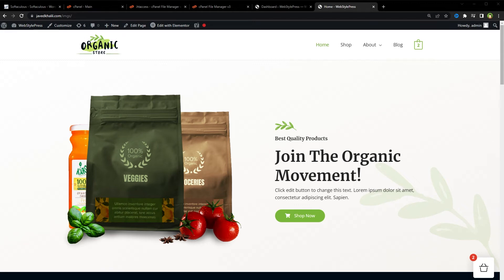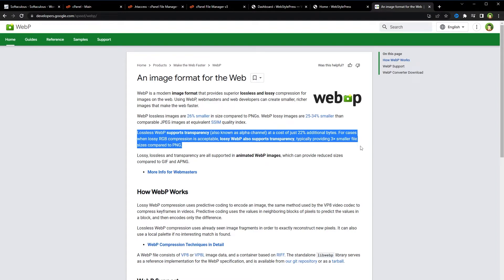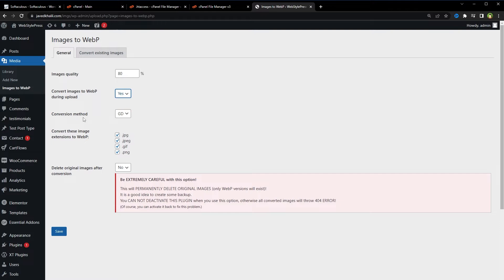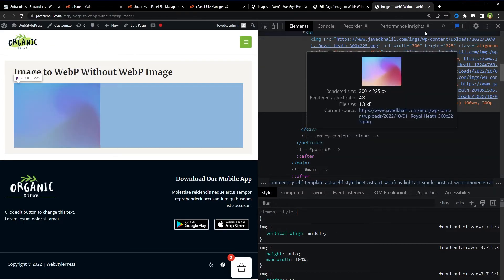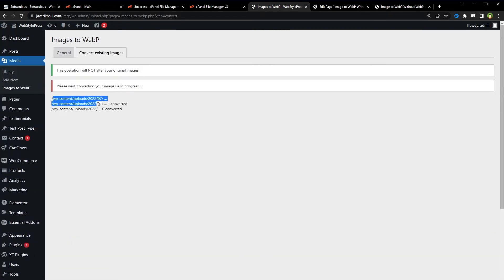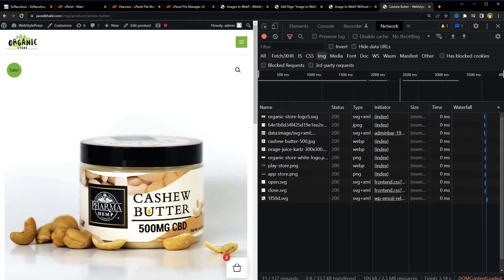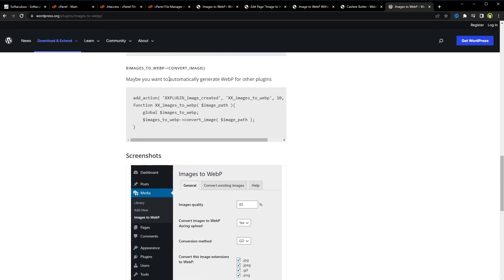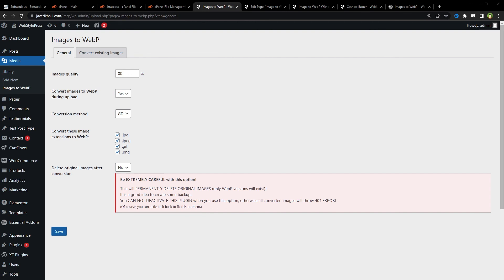How to Serve Images in Next Gen Formats in WordPress | WordPress Image Optimization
Serve images in next-gen formats on your website. If you have a wordpress based website, you can serve images in next-gen formats easily. Google recommends webp image format in websites instead of png or jpg. Lighthouse report in Google Chrome recommends to 'Serve images in next-gen formats'. Image formats like webp often provide better compression than PNG or JPEG, which means faster downloads and less data consumption. In case of wordpress, it suggests using a plugin to automatically convert uploaded images to next-gen image formats.

So, why serve images in WebP format? WebP image format has superior compression and quality characteristics compared to JPEG and PNG images. Encoding images in WebP format rather than JPEG or PNG means that they will load faster and consume less cellular data. Website using webp images will be faster and more performant.

Website speed is key factor in ranking websites in search engines. WebP is supported in the latest versions of Chrome, Firefox, Safari, Edge, and Opera and provides better lossy and lossless compression for images on the web. Webp images can also be transparent like PNG images. Statistics prove that WebP format can save over a half of the page weight without losing images quality. Convert PNG, JPG and GIF images to WebP and speed up your website, save visitors download data, and make your Google rankings better. So to convert images to webp format in wordpress.

Go to wordpress dashboard, go to plugins and search for 'Images to WebP' plugin.
It allows you to:
Choose image quality for webp
Choose to convert images during upload
Choose image conversion method (GD)
Choose image extensions to convert (JPG, PNG, GIF)

Now if you upload image in wordpress, it will be converted into webp. But original image will not be touched. Original image will be there.

You can convert existing images to webp also.
Go to 'convert existing images' tab from plugin settings.
Choose directories
Bulk convert images to webp

Converted images will be present besides each original image. Original image will not be removed. Plugin also provides helpful hooks for developers to use in functions file.

Features List:
- Plugin provides automated test after plugin activation to make sure it will work on your server
- It works with all types of WordPress installations: domain, subdomain, subdirectory, multisite/network and more
- It works on Apache and NGiNX
- Image URLs will be not changed so it works everywhere, in src attribute for img, in srcset, picture, even in CSS backgrounds and there is no problem with cache
- Original files will be not touched
- Set quality of converted images
- Auto convert images on upload
- Only convert image if WebP filesize is lower than original image filesize
- Bulk convert existing images to WebP (you can choose folders)
- Bulk convert only missing images

So you can convert images to webp on upload. Convert uploaded images. Preserve original images. Bulk convert and selectively convert images to webp and more. Alternatives to this plugin can be 'webp express' plugin that i have already reviewed.

Subscribe to learn more about web development, web application development, editing wordpress source code, how to create a website using wordpress, developing landing page in wordpress, custom wordpress theme development, create website with wordpress and related web development areas.